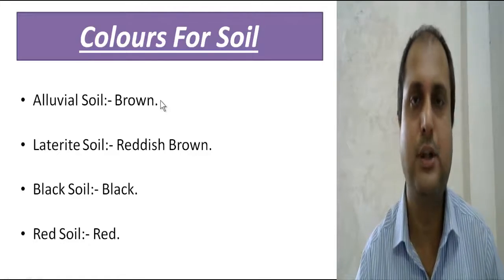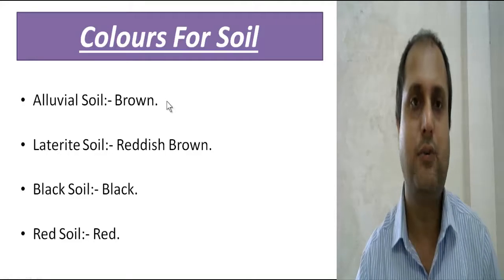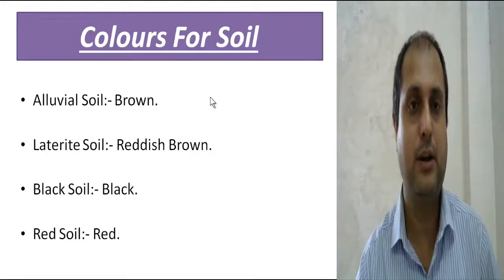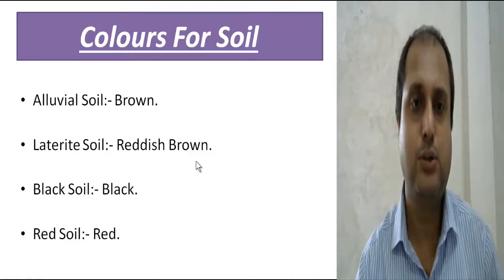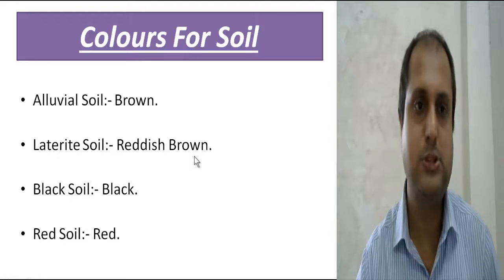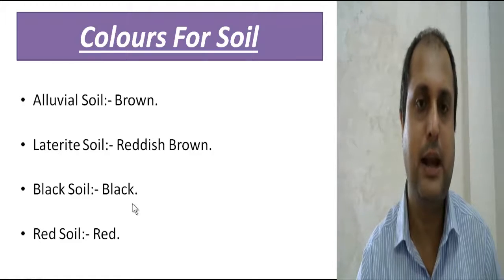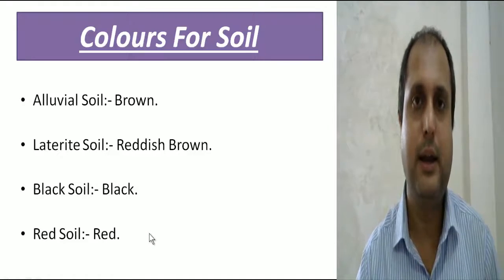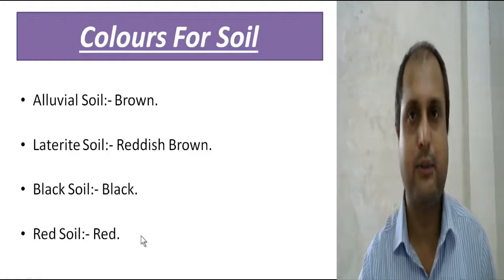ICSE Map Pointing for Soil Distribution | ICSE Map Marking Soil Distribution Class X | ICSE Board.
This video contains important Chapter, Map Work for Soil Distribution, Class X, Geography, ICSE Board.

This video contains about the analysis of  simple and easy process for Soil Distribution. This video will clear all the doubts of students regarding the map work about soils.

Author- Mukesh Tiwary Sir.

ICSE Geography Map Marking
Geography Map Pointing
Geography maps ICSE
Geography Maps, Class-X, ICSE
Geography maps of Soil
Soil Distribution Map Marking